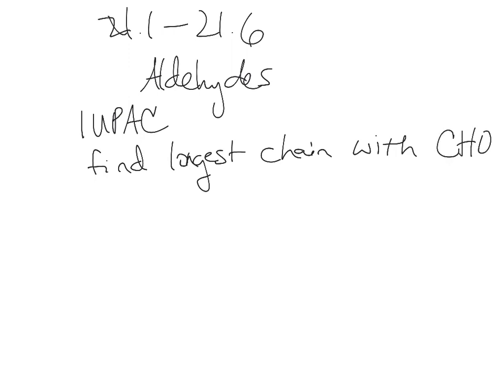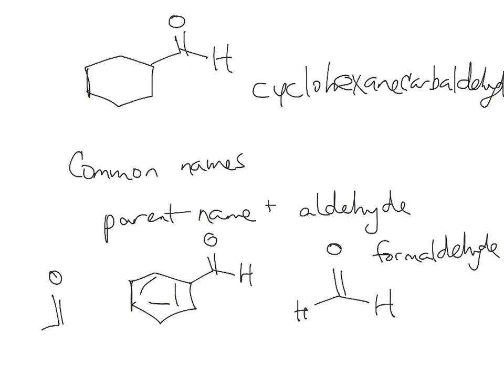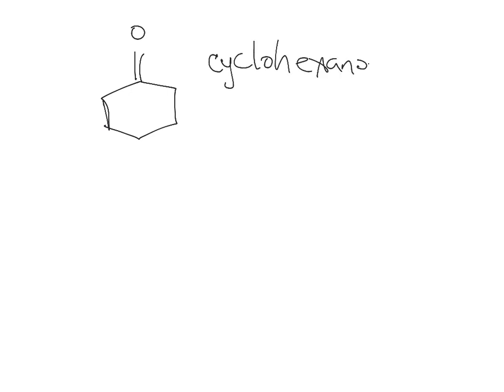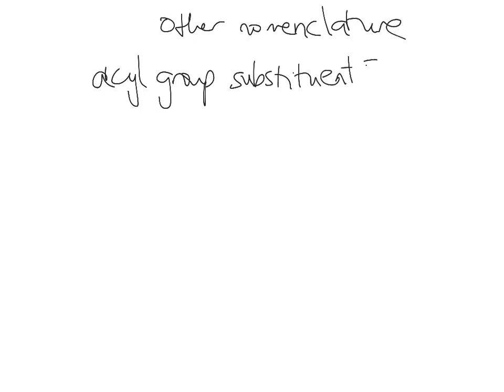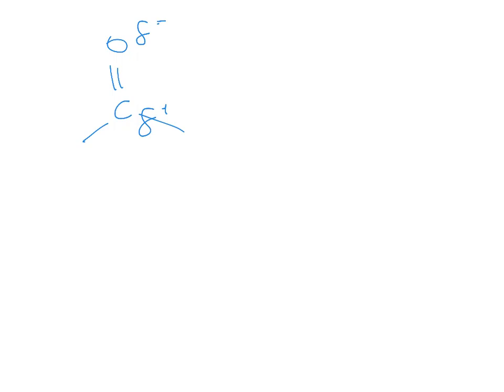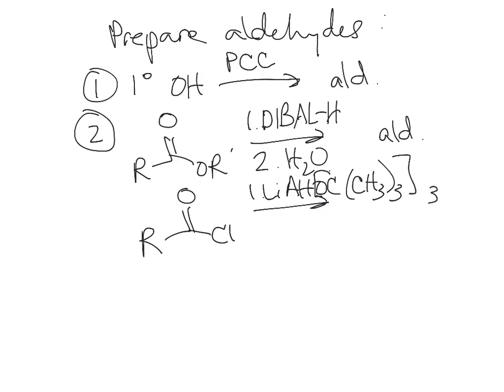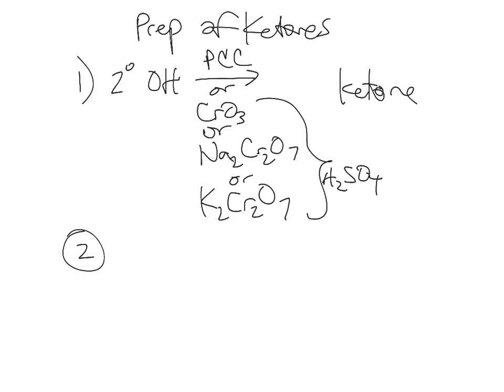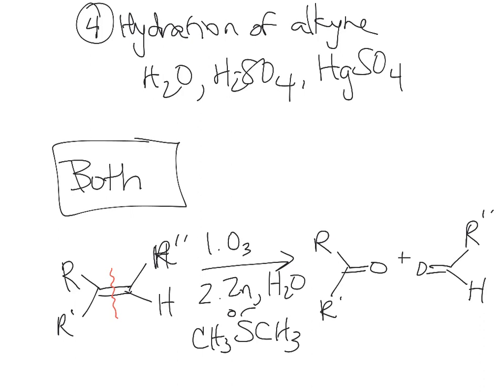18 1 18 6